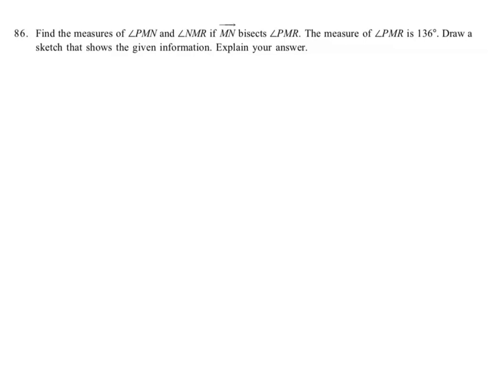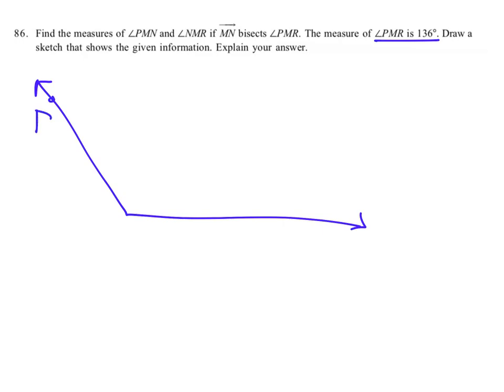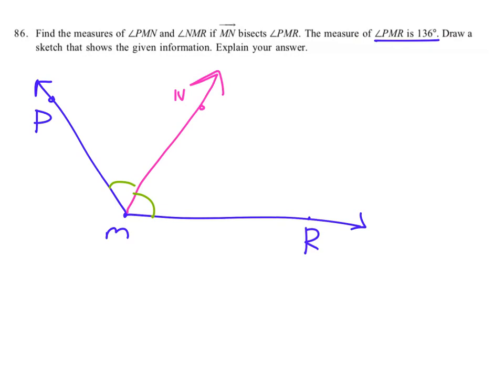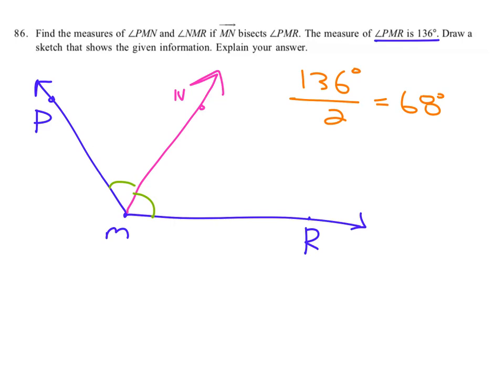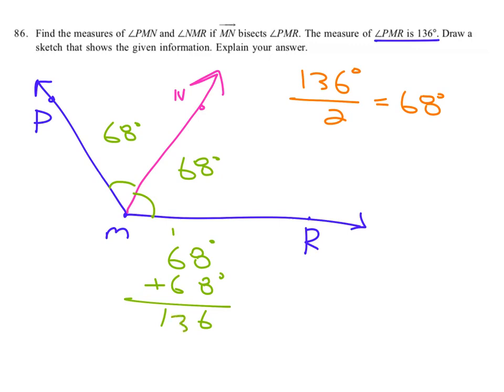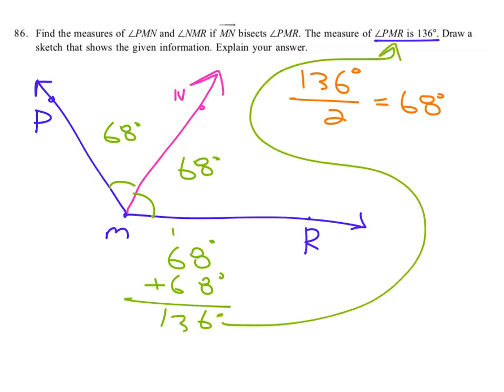Geo Unit 1 Study Guide #86